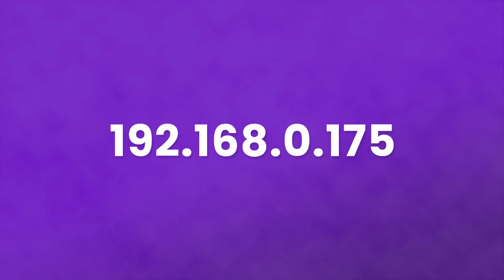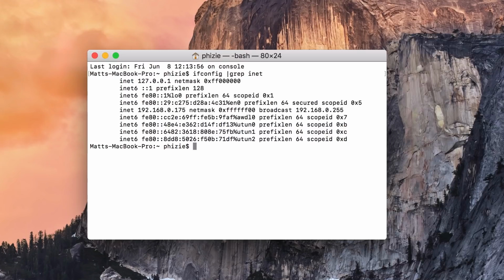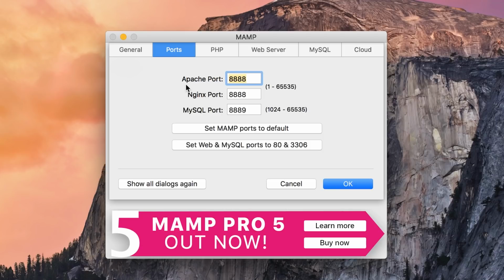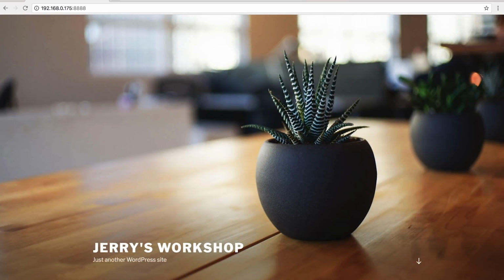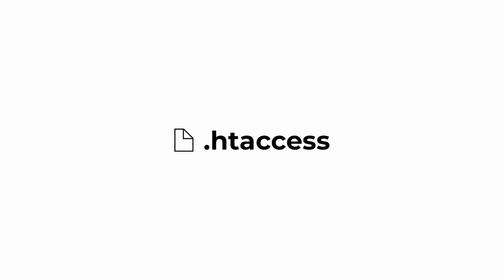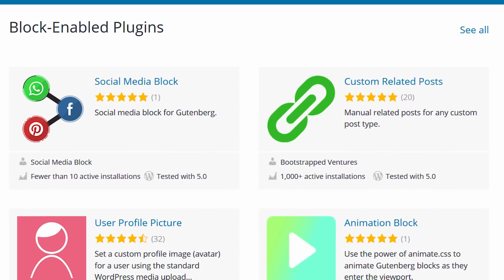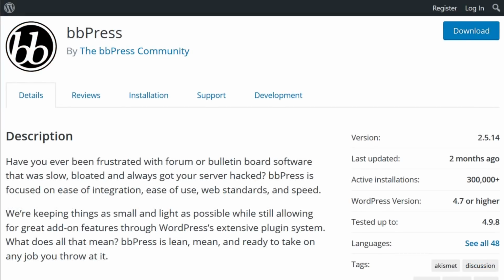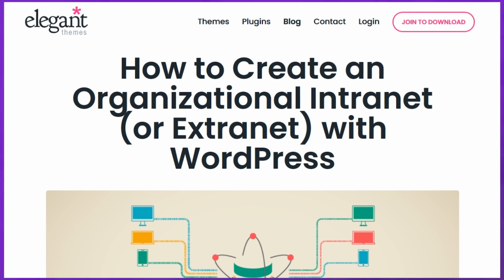How to Create an Organizational Intranet with WordPress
In today’s video we take a look at how to create an organizational intranet with WordPress.